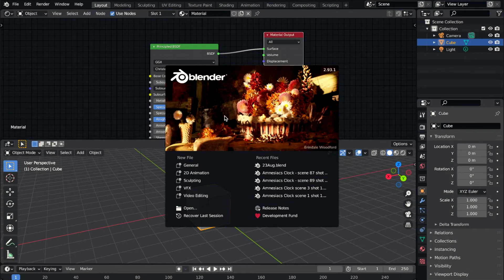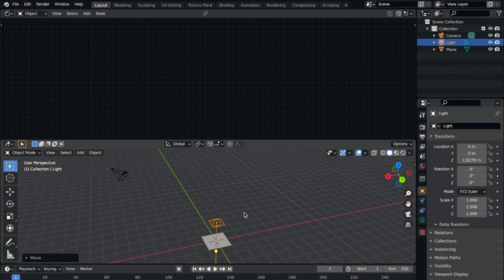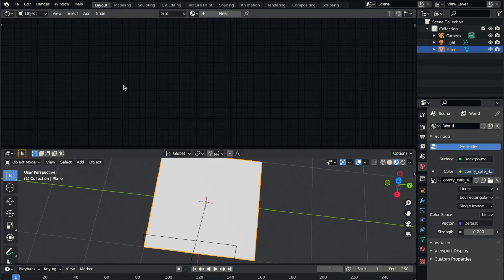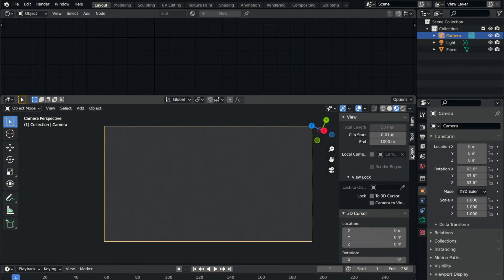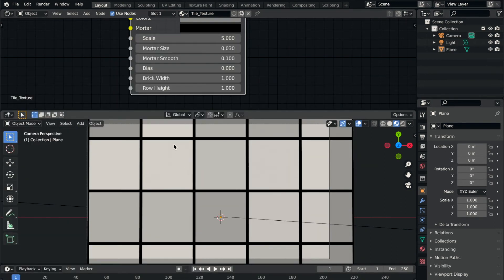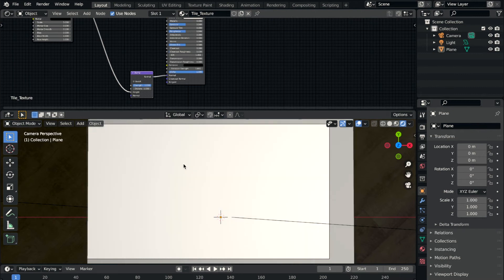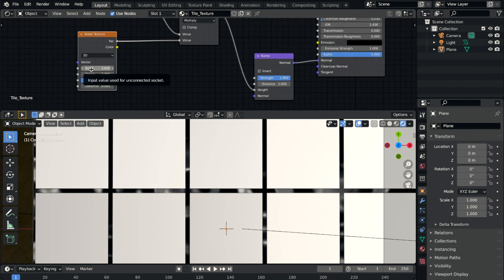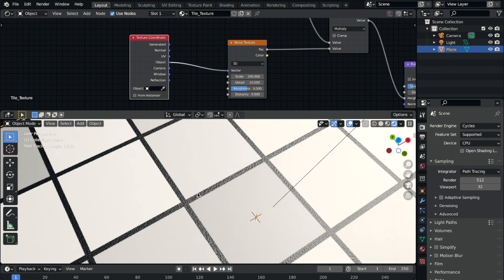Blender Tutorial | Mortar Part 1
A Start of A New Series.